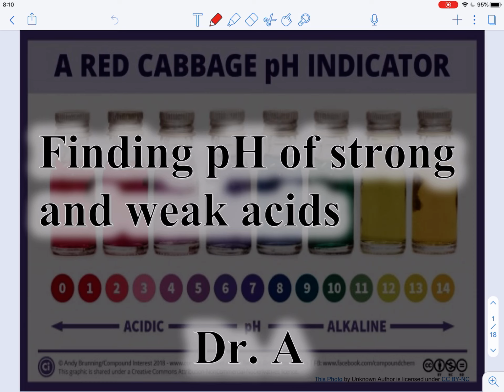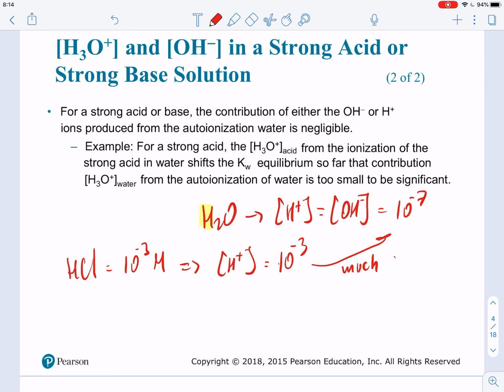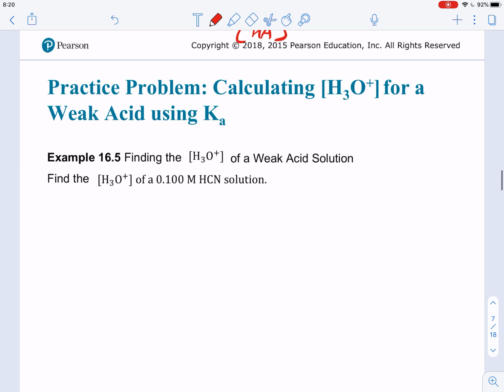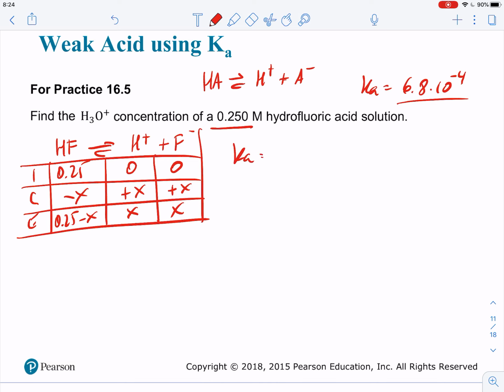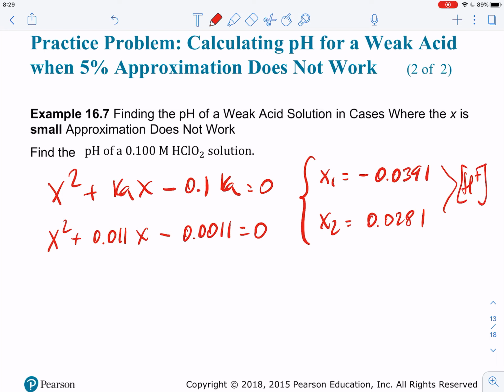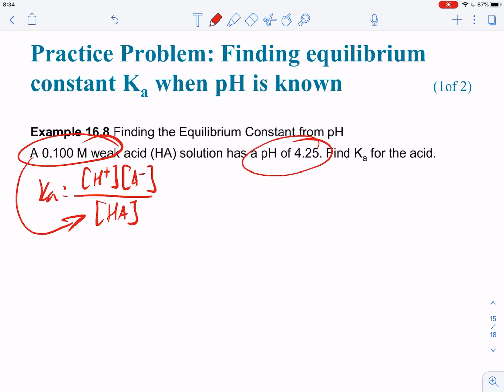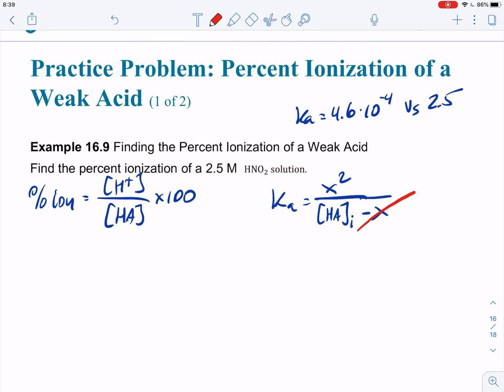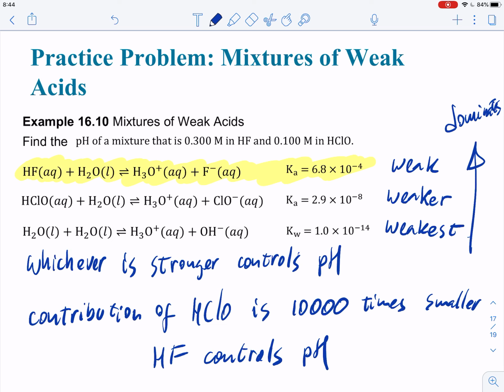pH of strong and weak acids